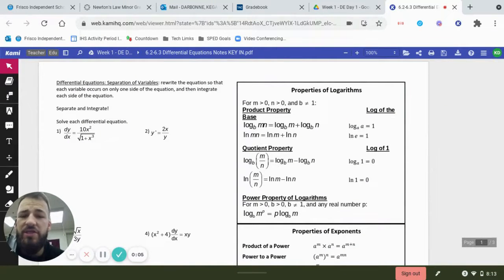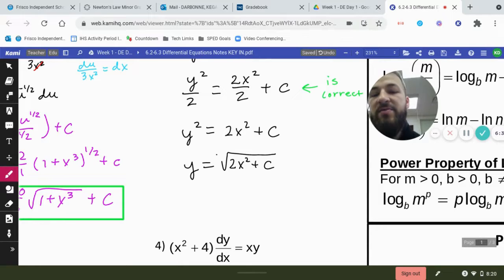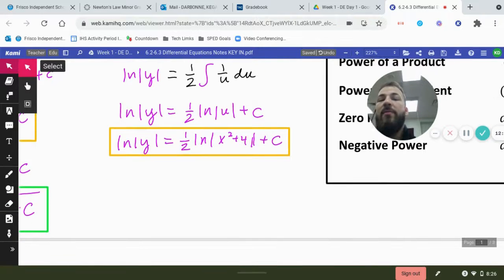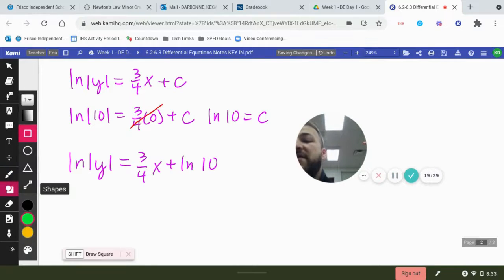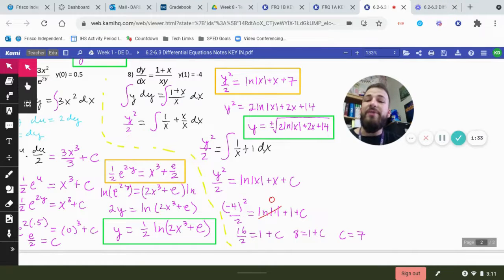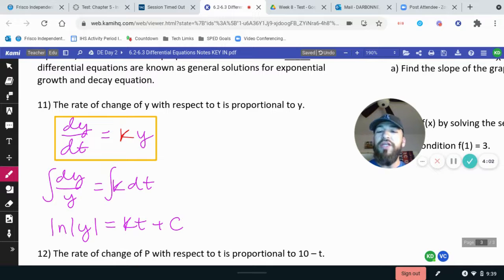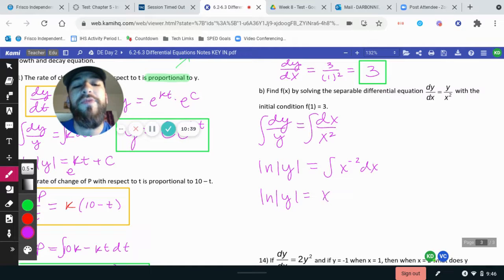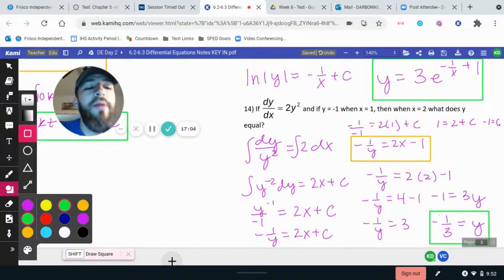Topic 6 Differential Equations